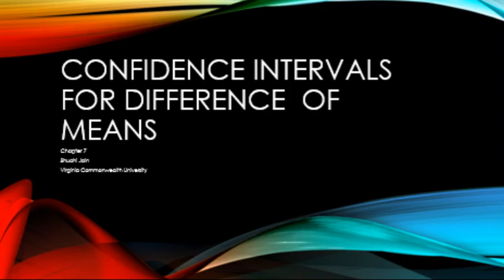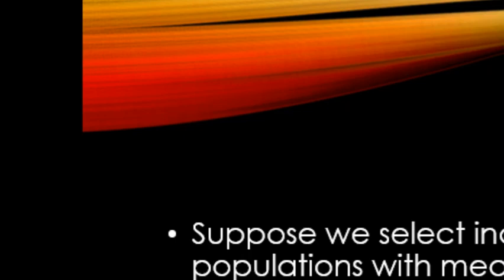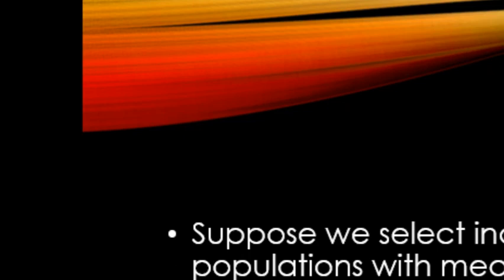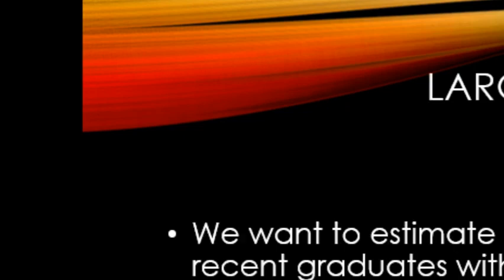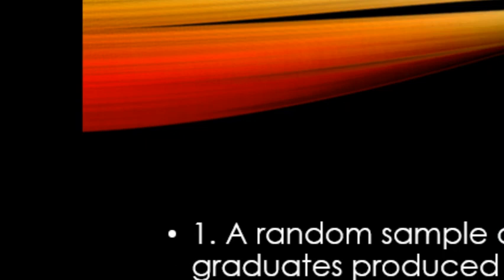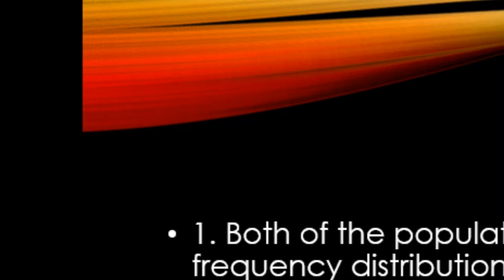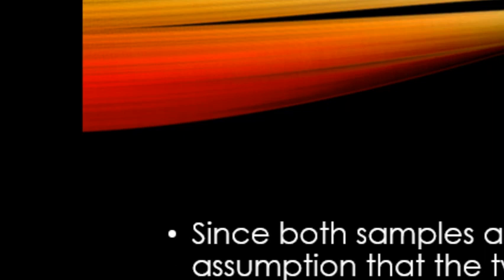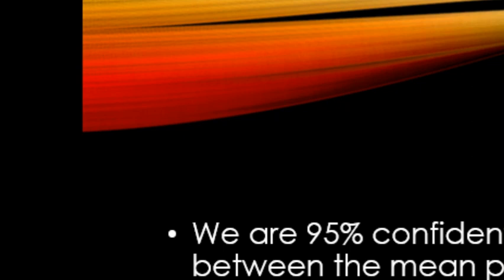Cofidence Intervals for two means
confidence intervals for difference of means